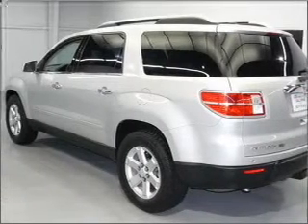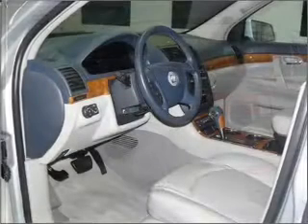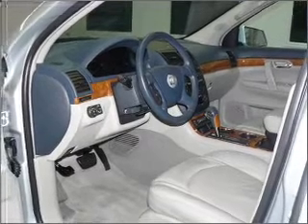2009 Saturn Outlook - Stafford TX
Year: 2009
Make: Saturn
Model: Outlook
Trim: XR
Engine: 3.6 liter 6 cylinder 24 valve
Transmission: 6-Speed Automatic
Color: Quicksilver
Mileage: 22721
Address:
12053 Southwest Freeway